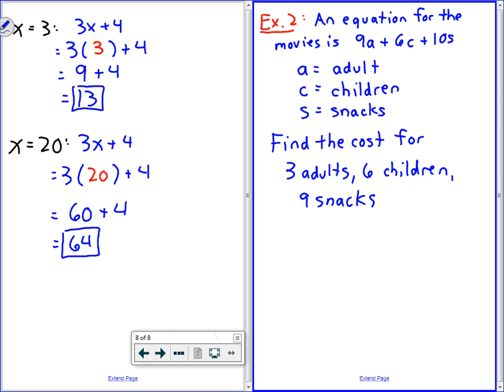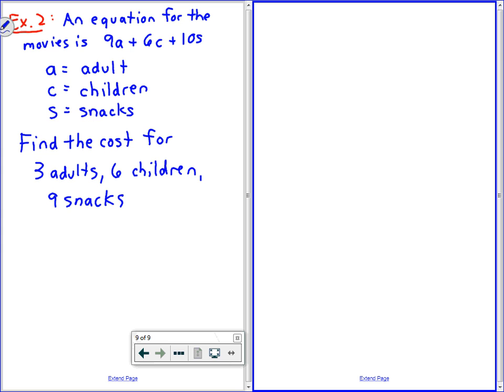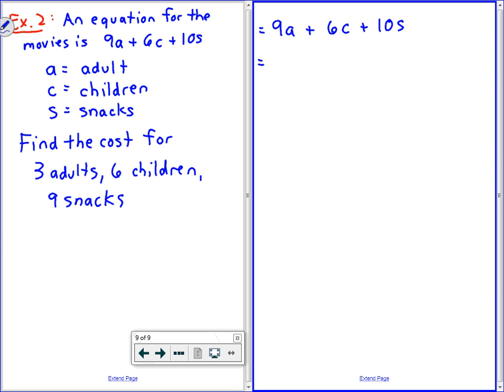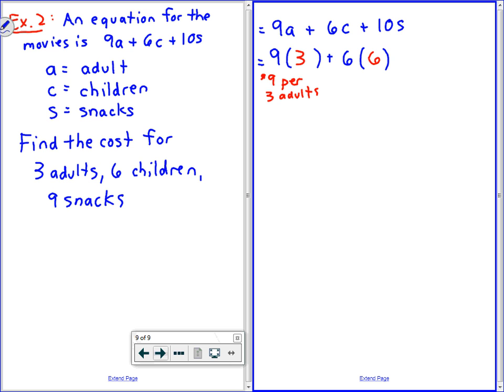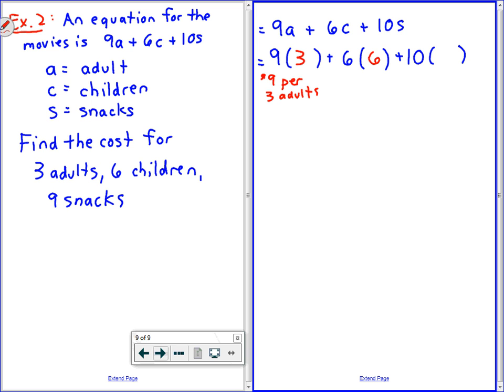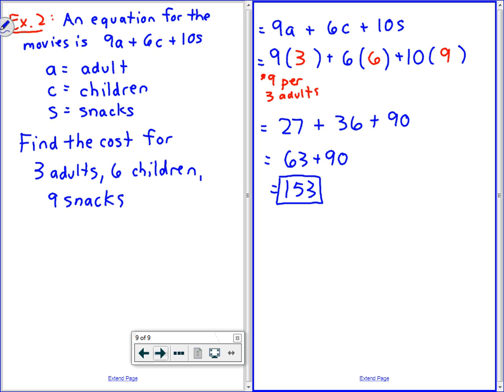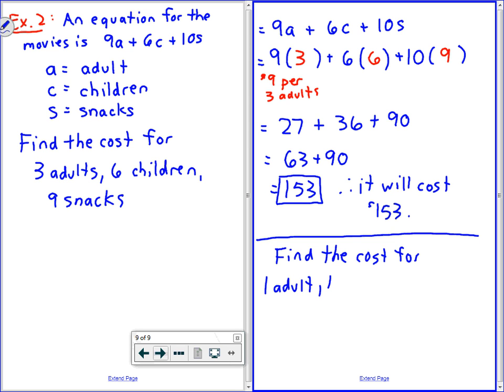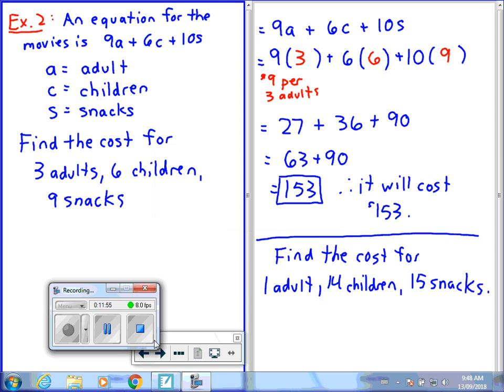MFM1P - Subbing into Algebra - Part 2 of 3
My September 13th, 2018 lesson on subbing values into x for algebra